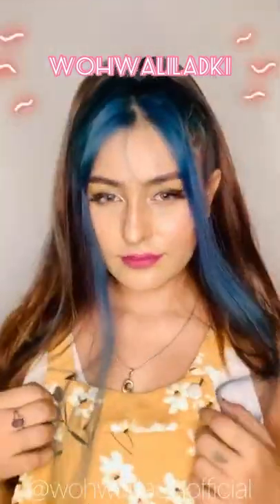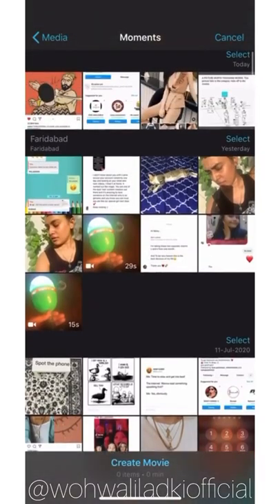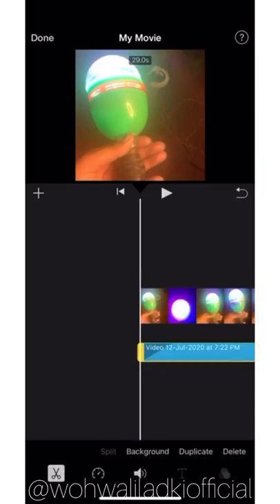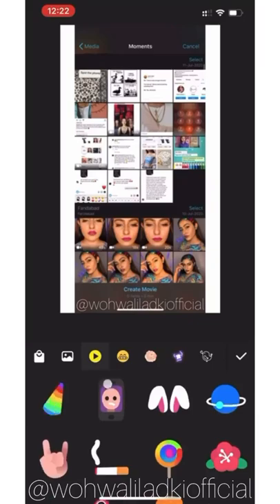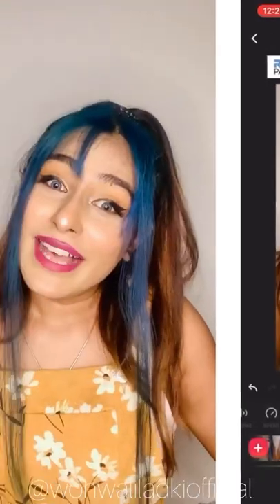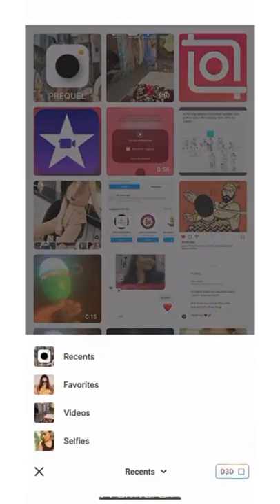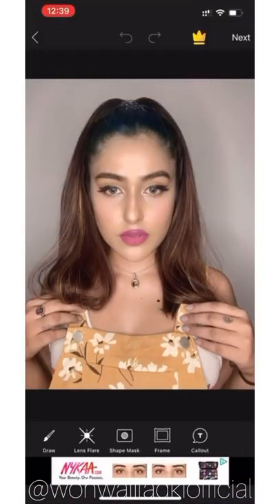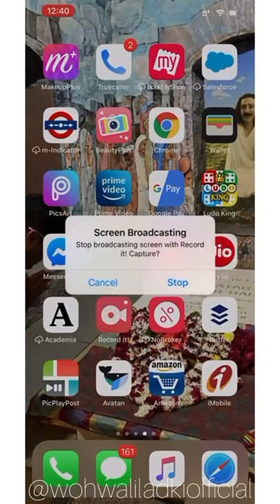Learn With Expert S1:E38 | Free editing apps 2022 for photos and videos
Episode 38 - Free editing apps 2022 for photos and videos
Repost
video source from Instagram -